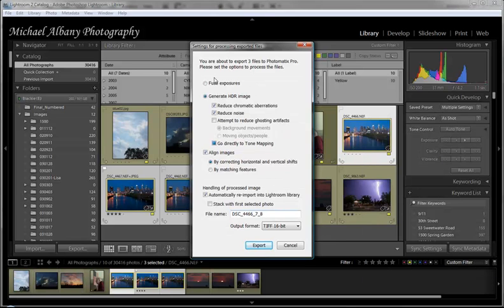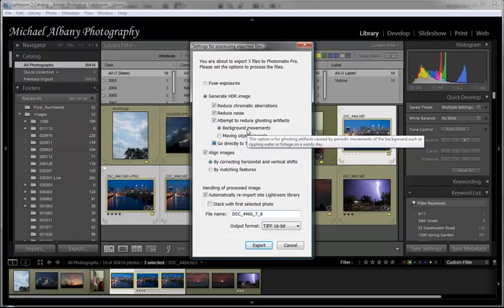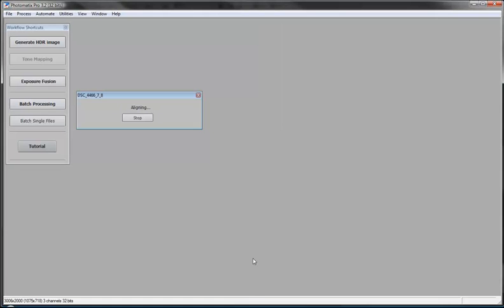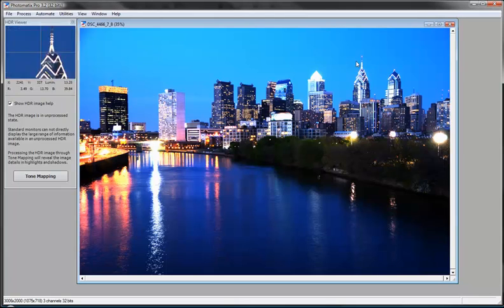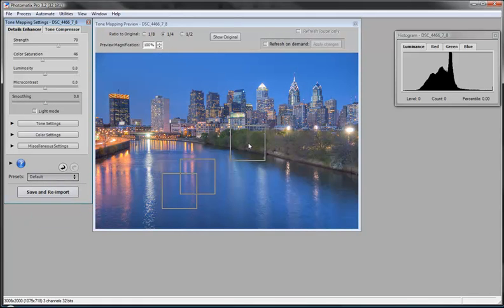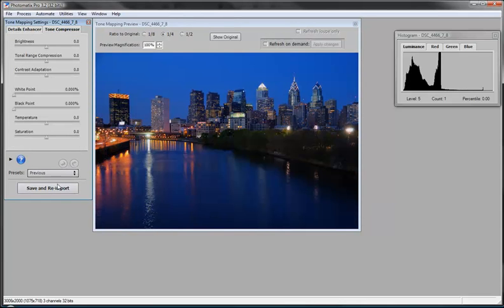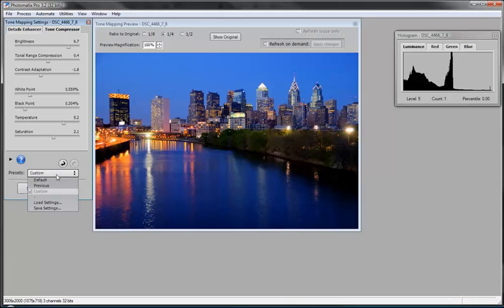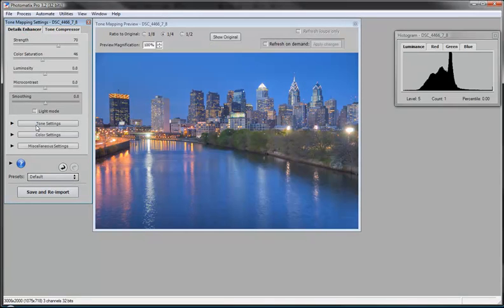Photomatix Overview Part 1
An overview of most of the Photomatix plugin for Adobe Lightroom